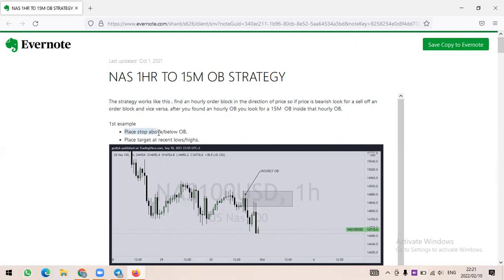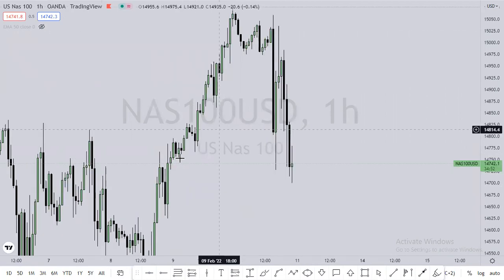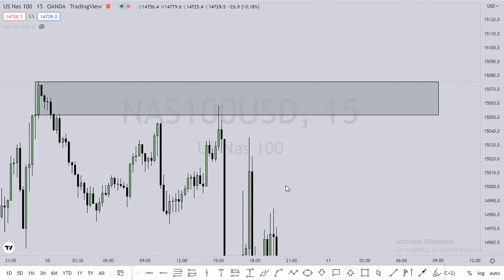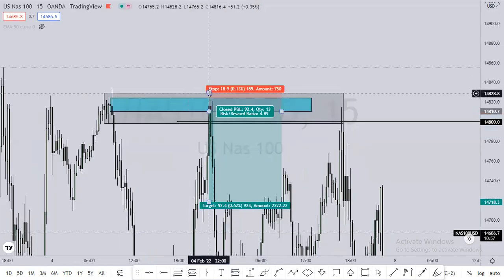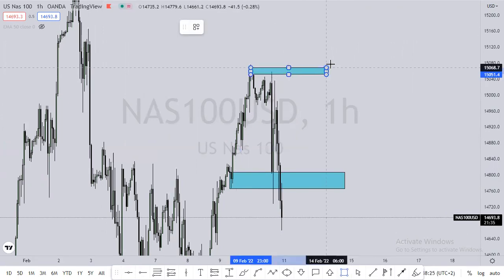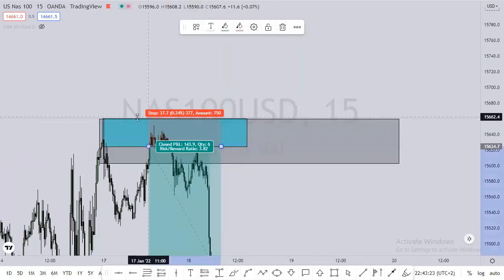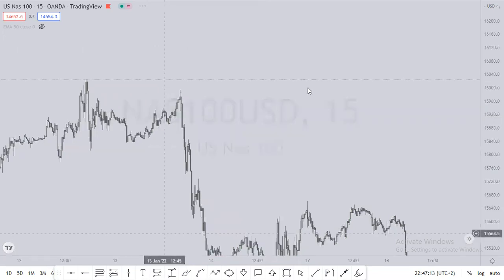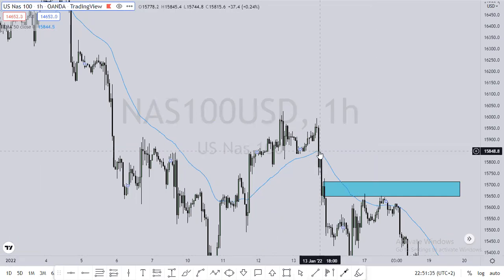Nasdaq Intraday Strategy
In this video I will be explaining my very own strategy I made from scratch, plus the ID50 setup (BTMM concept).